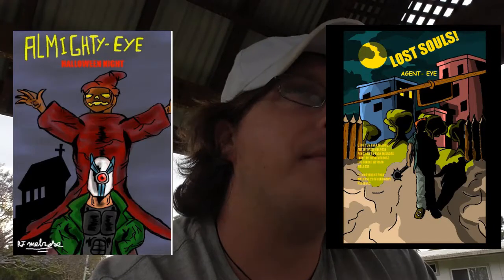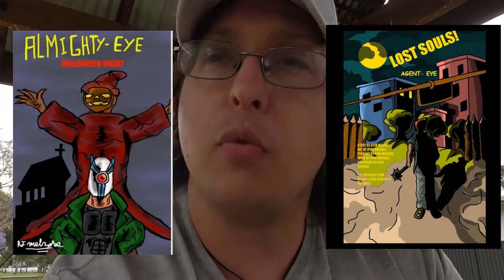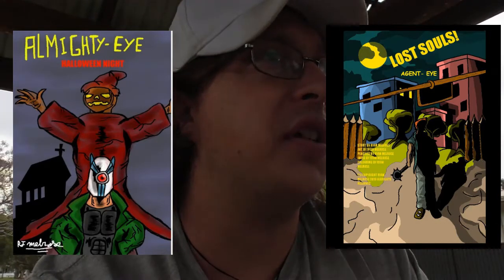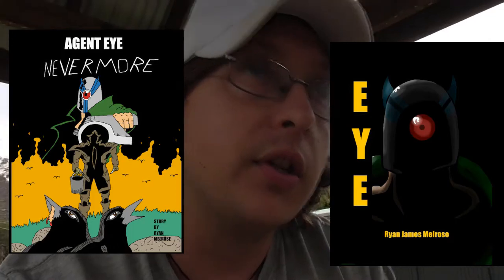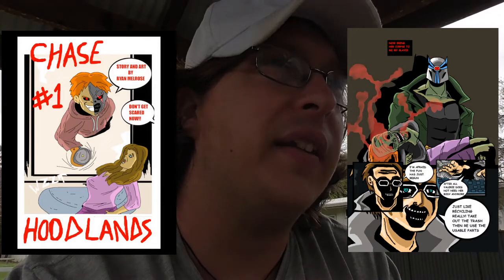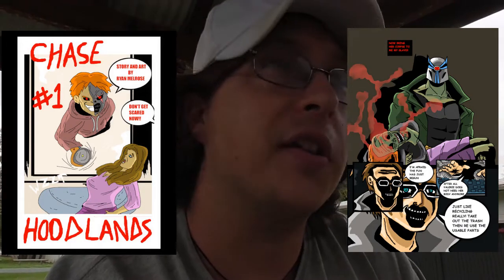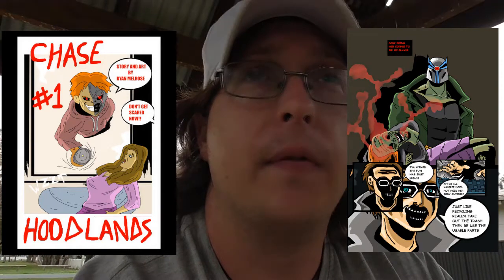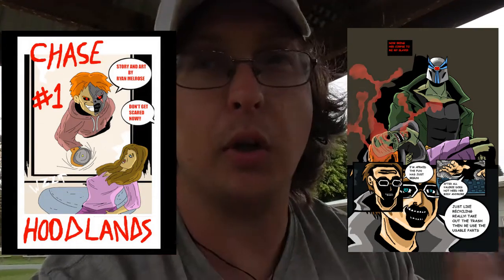Creating Comics Drawing Posing A Character Begiiner Marketing Tactics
sharing some hopefully helpful tips when it comes to drawing and posing your comic characters and also some tips on beginner marketing aswell as getting funds to pay for advertising